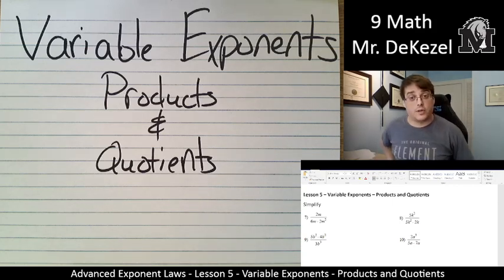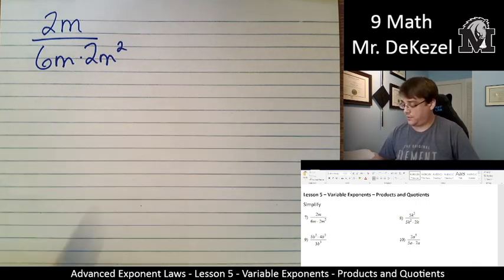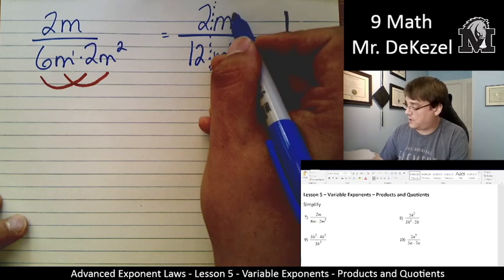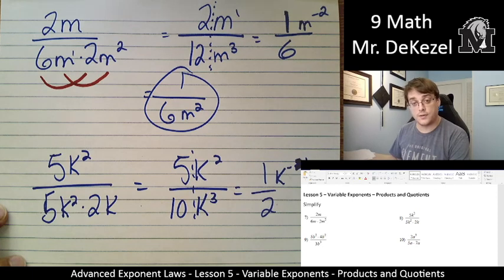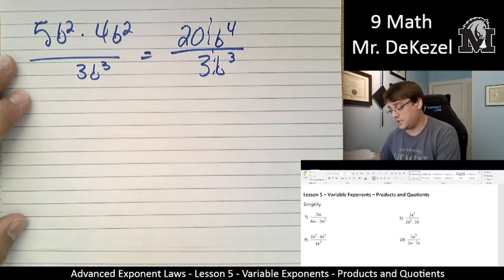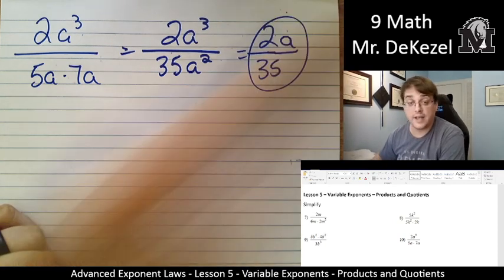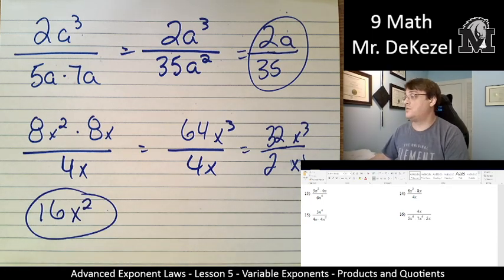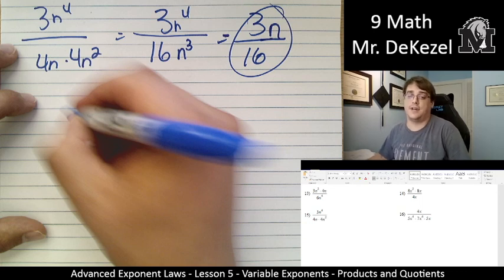Lesson 5 - Variable Exponents Products and Quotients